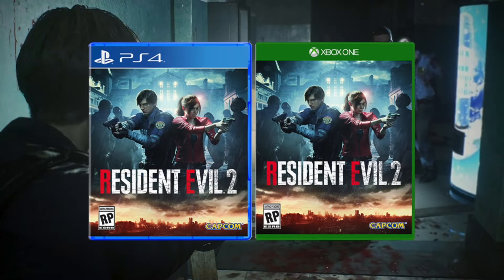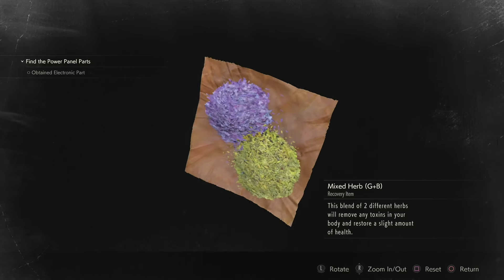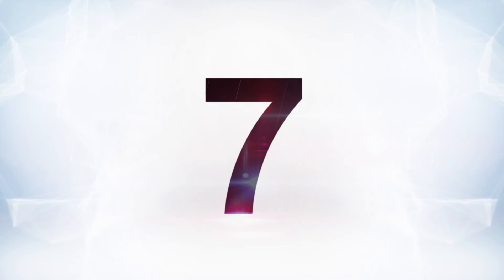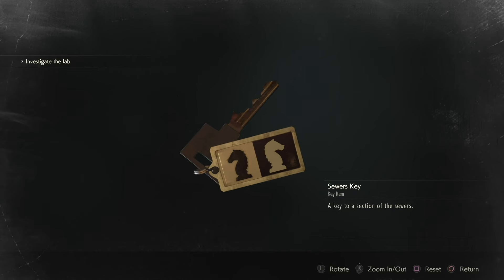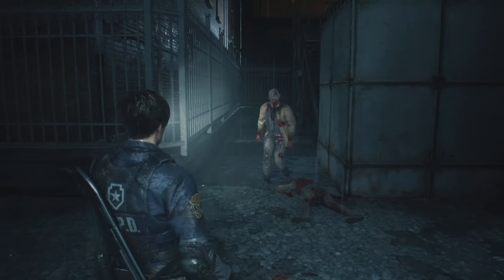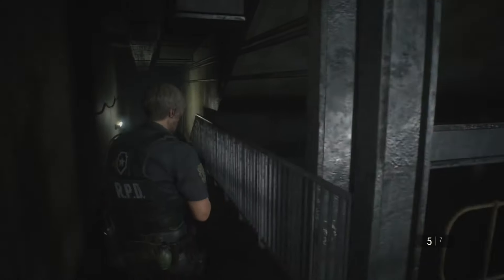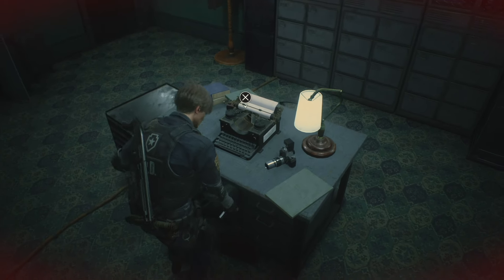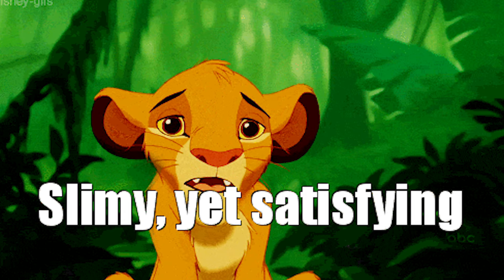Resident Evil 2 - 10 Things To Know When Starting A New Game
Resident Evil 2 (PC, PS4, Xbox One) is here, and beginners might need some help. We've got you with some tips!